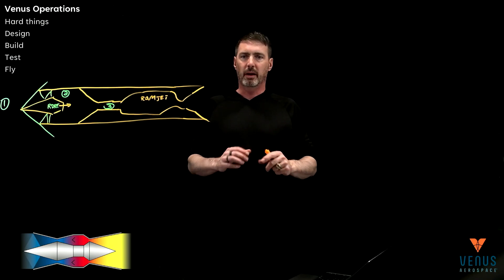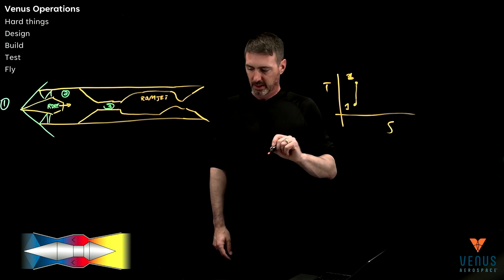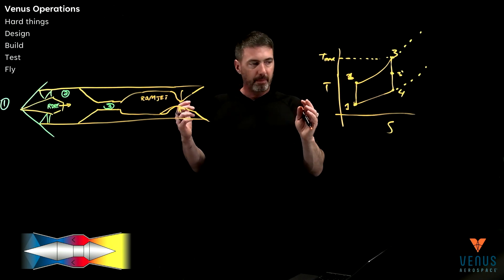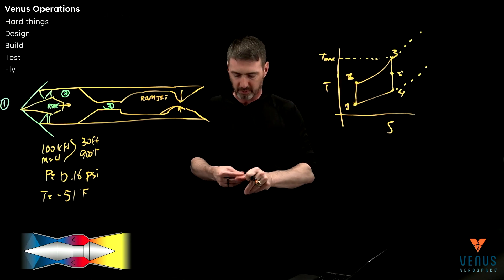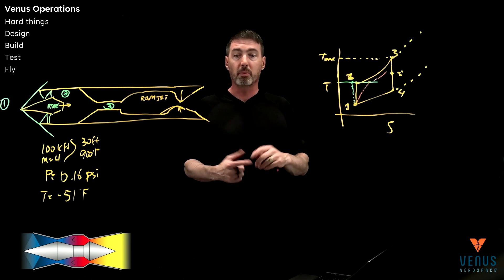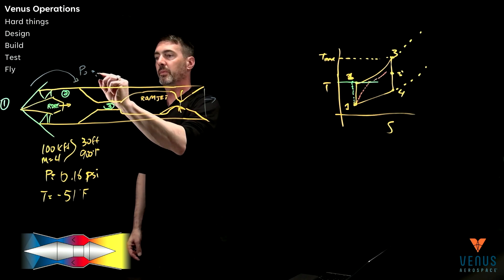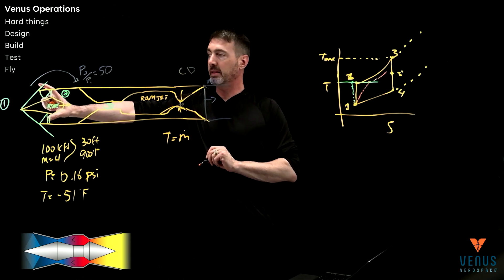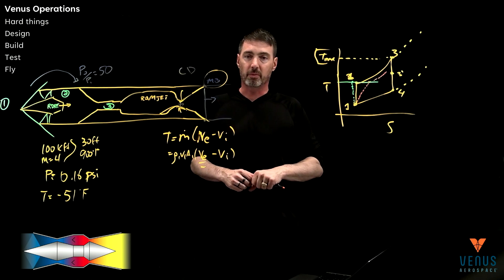High Speed Flight Episode 2.2 | RBCC, Part 1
Join Dr. @AndrewDuggleby  as he breaks down the fundamentals of rocket-based combined cycle propulsion. In Part 1, dive into the setup of the detonation ramjet and explore the core principles of ramjet theory. Perfect for enthusiasts and engineers alike—don’t miss this in-depth introduction to cutting-edge aerospace concepts!